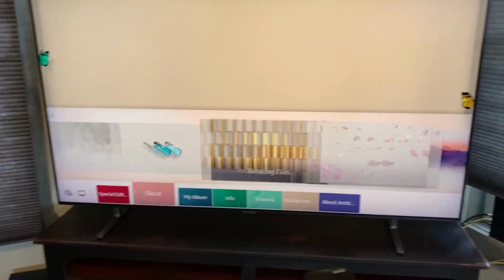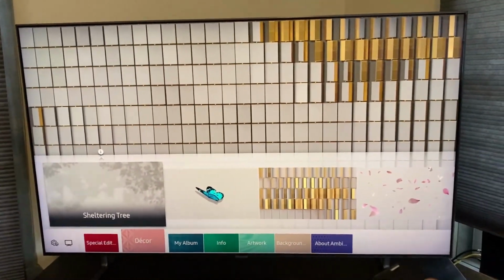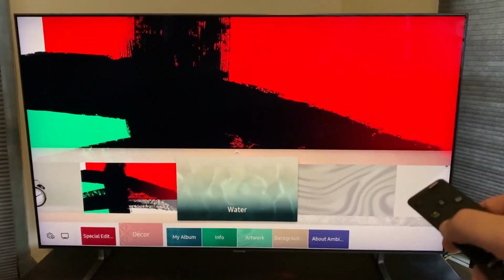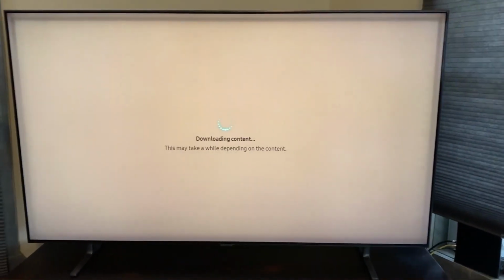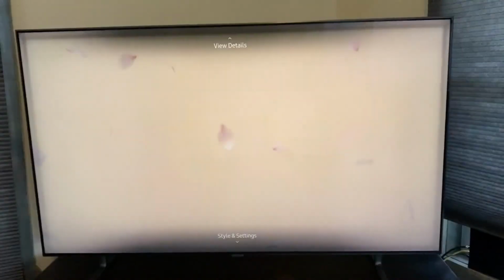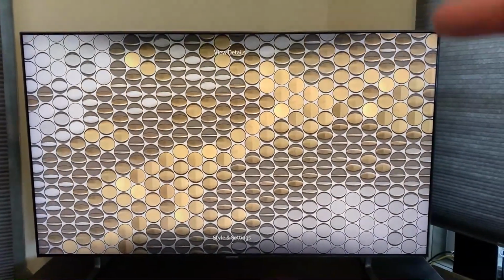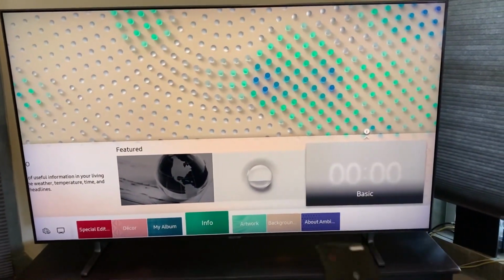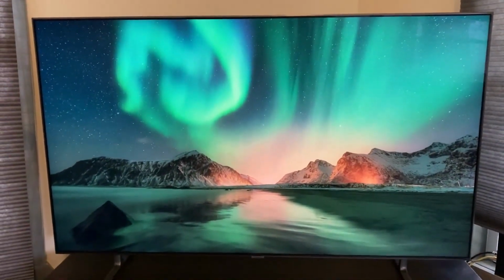Samsung Q80T QLED TV Ambient Mode Review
Here is a review of what Samsung's Q80T QLED and what it can do in Ambient Mode. I show you the different things it offers in a real-time look at this amazing TV.

Get the new Samsung Q80T:
(Amazon USA Link)
(Amazon International Link)